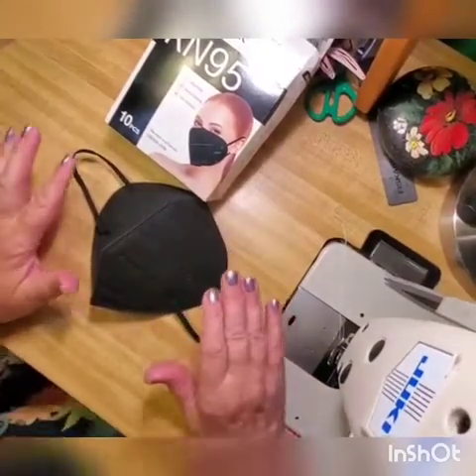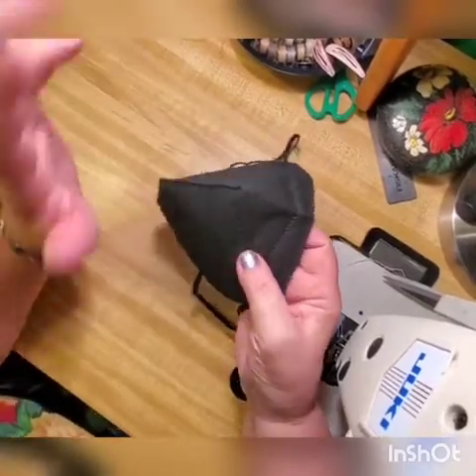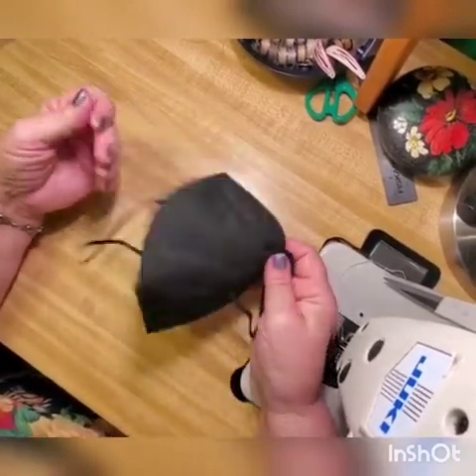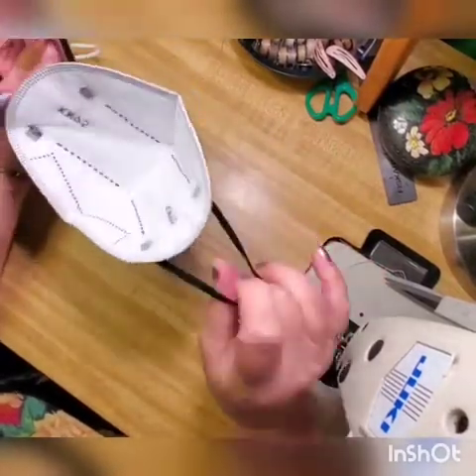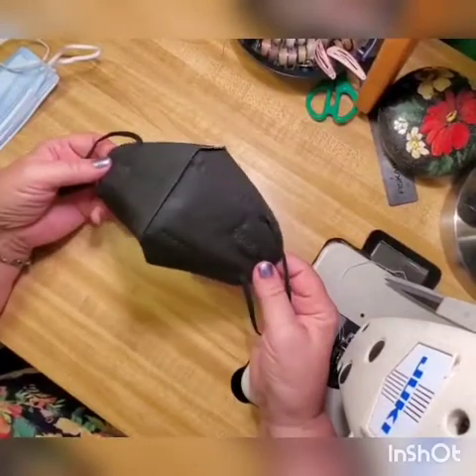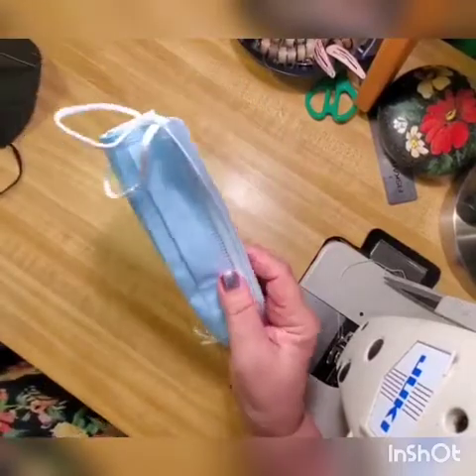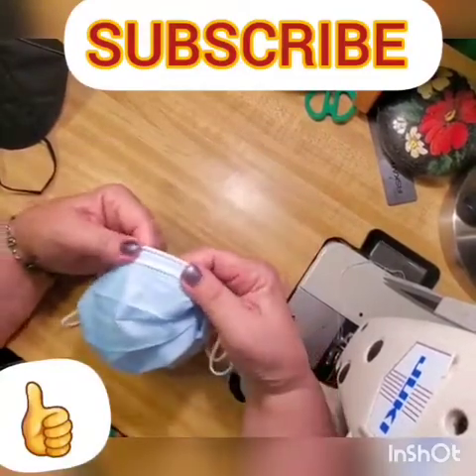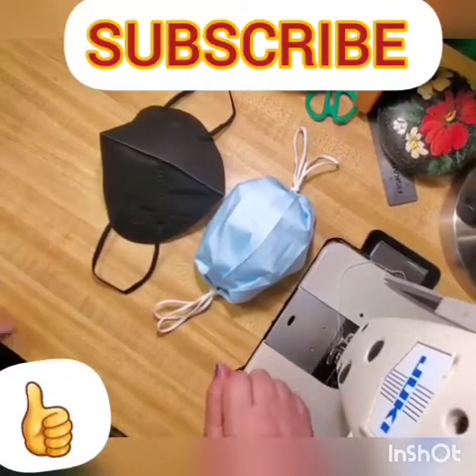KN95 New face mask on market Cost Were to get it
Always updating you on new  affordable  best in quality face masks  on market to make sure we all well protected from this new Delta varient  of Covid.  Do not ignore cards pupping on top of screen (look for them in top right corner of screen) - if you click on them - it will take you to another tutorial video mentioned in current video - they are very helpful.  Please check channel - more as 250 videos already uploaded there, I am sure you will find some beneficial to you. Channel originally was created for sewing tutorials, sewing , knitting, embroidering, styling and fashion tips and hacks, upcycling clothes and thrift flips toutorials. But pandemic brougth changes to our original plans  .
Pandemic been hard on all of us, no way to get use to it. That is made even few relaxing videos - just watch nature and forget for moment about it. Many meet problems for cut down food shopping - i adres that problem with posting few videos about how to cook with minimum food to save trips to store. Post even my own privet opinions about how to improve lungs functions with breathing execises, what i think about herd immunity, how long it possible can last, etc.
     But in same time did not give up posting and sharing all my experience and knowledge about what i plan to commit this channel to begin with - sewing tutorials for beginners, sewing tutorials for those who want to improve sewing skills, for those who want to learn designing garments, style and fashions, how to do custom tailoring, to make wardrobe by yourself with very limited resourses and time. Teaching how to do recycling, upcycling  clothes, learn how to knit and croche etc. So - as you can see - i been busy, used this down time of endless quarantines and pandemic trying to help others as much as i can posible can with everything i know and learn - because not everyone have time for Internet researches like i do, and not everyone have 30+ years of experience running busy tailor shop like i have.
Hope my experience useful for you and you enjoy this video and others. Very sorry for not perfect English. Thank You for Your time! KN95mask bestfacemask .